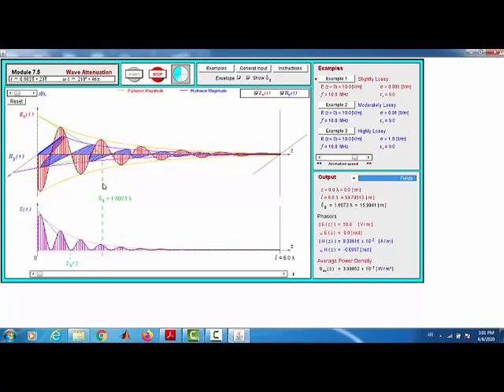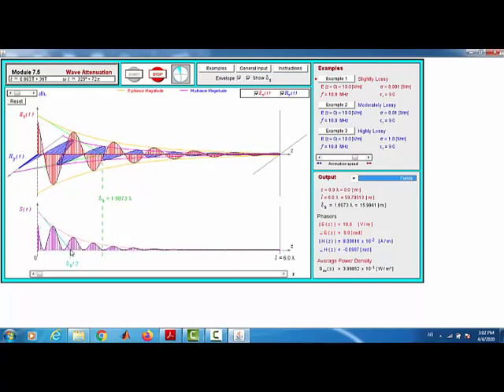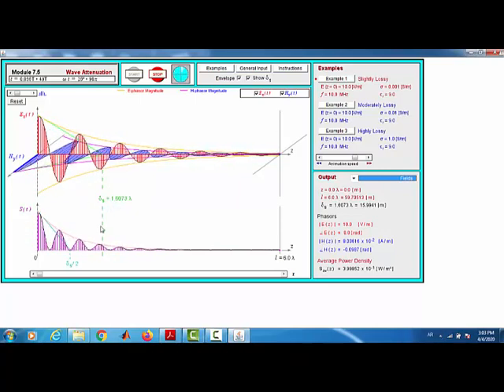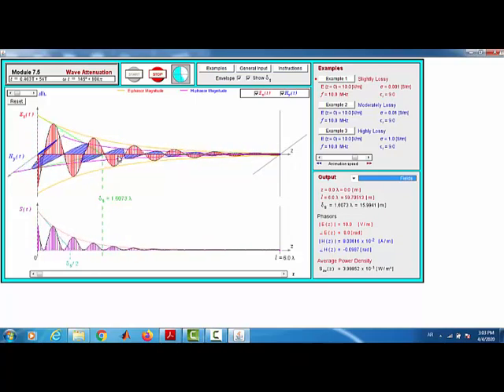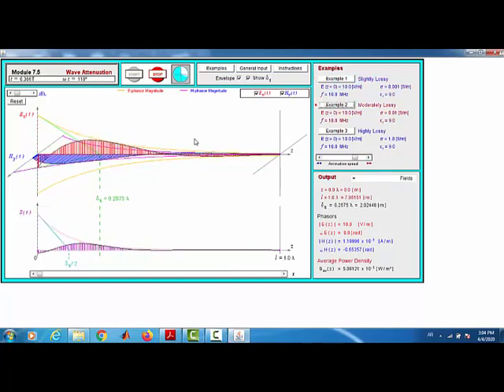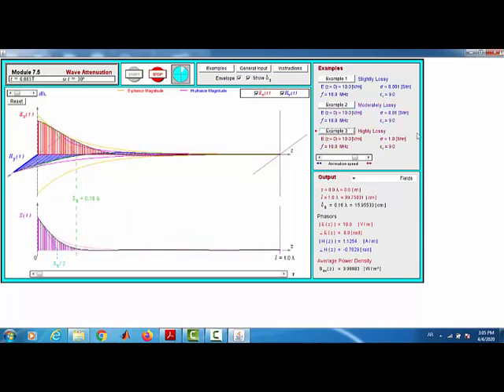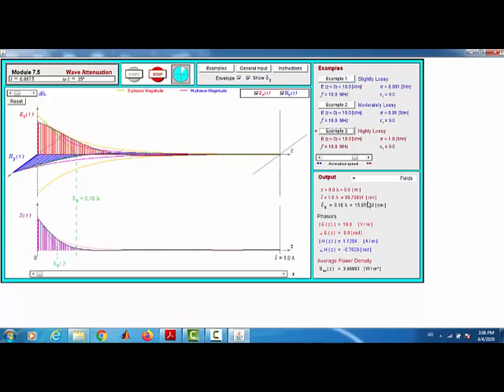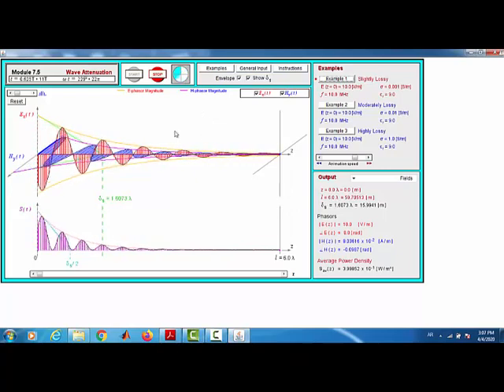EM Propagation in Lossy Media 5